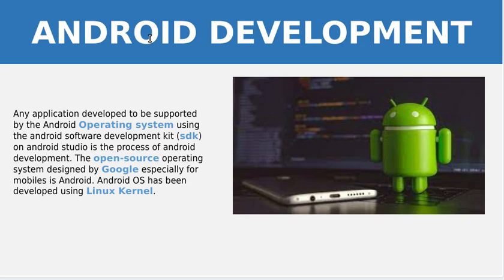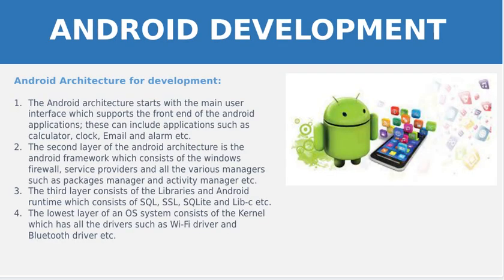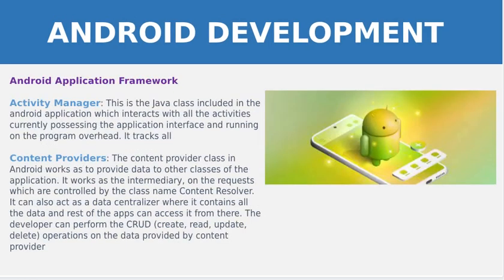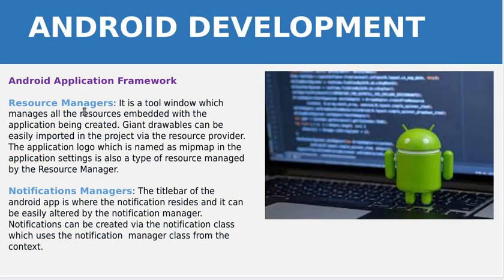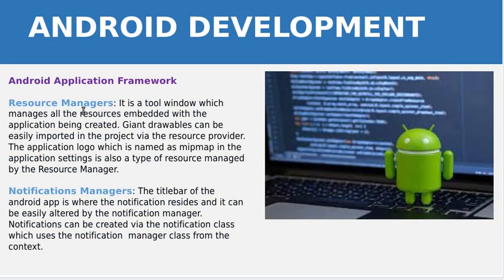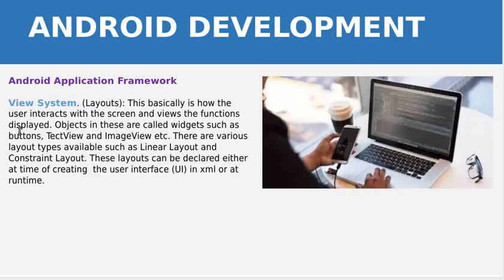Android Development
Any application developed to be supported by the Android Operating system using the android software development kit (sdk) on android studio is the process of android development. The open-source operating system designed by Google especially for mobiles is Android. Android OS has been developed using Linux Kernel.